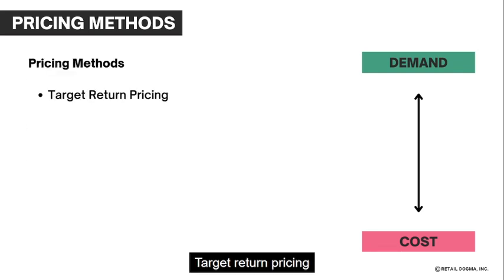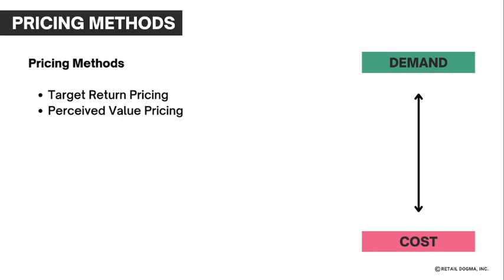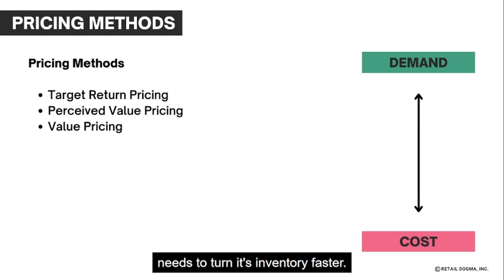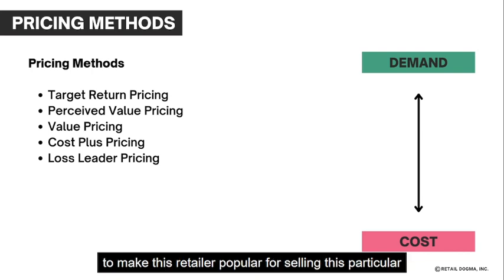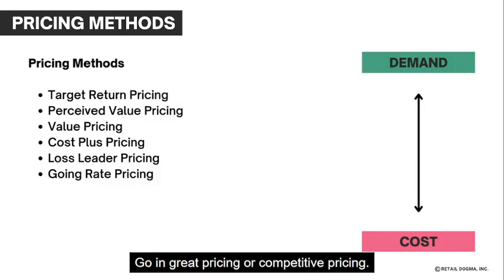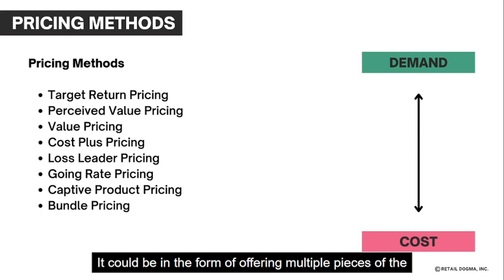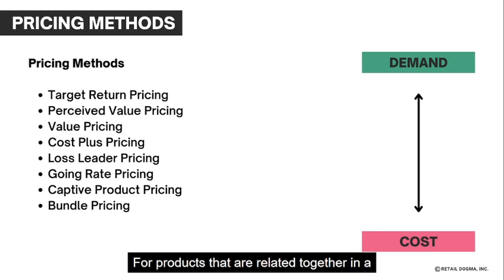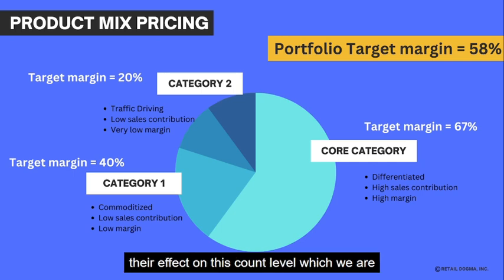PRICING M 4 Pricing Method